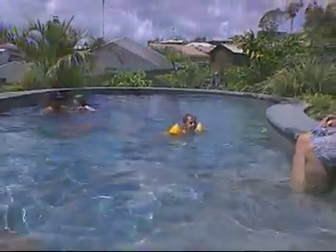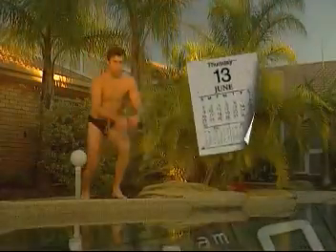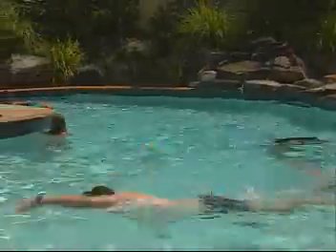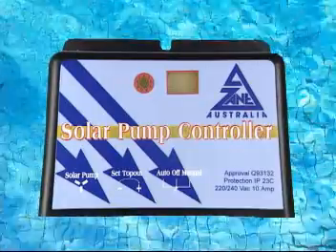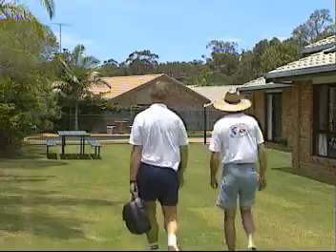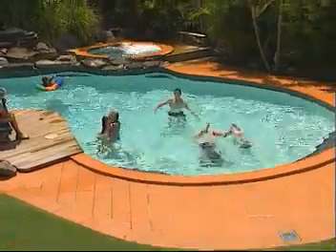Zane solar pool heating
Everything that comes with the Zane name on it has been designed, tested and manufactured with the utmost care and attention to detail. The result is a superior solar system, which enjoys an expected service life of over 20 years.

Zane's solar absorbers are easily installed on most types of roofing material. Its unique raised webbing allows for greater drainage of water and moisture from the roof surface. This single feature prevents metal roofs from accumulating rust points.

Zane solar absorber meets the highest criteria set down by the Australian Standards for solar absorber materials, AS 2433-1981.